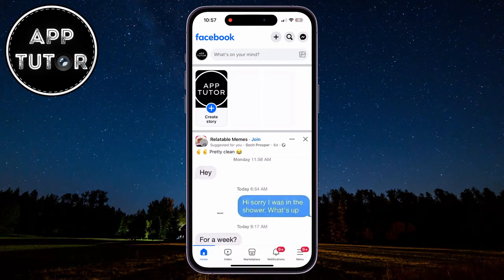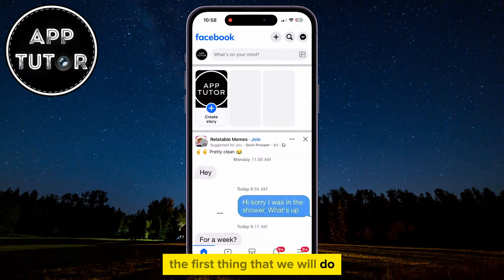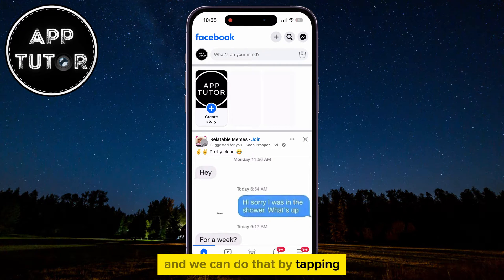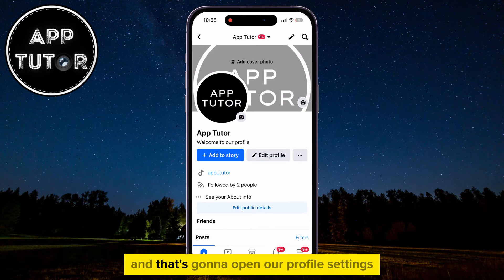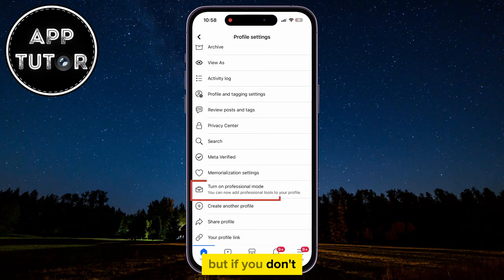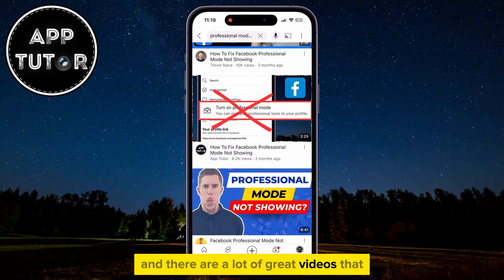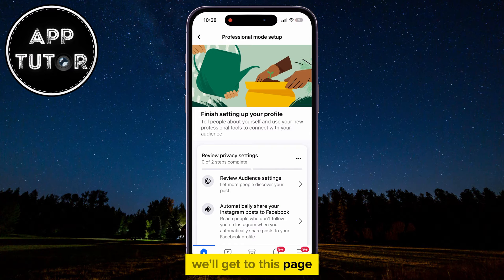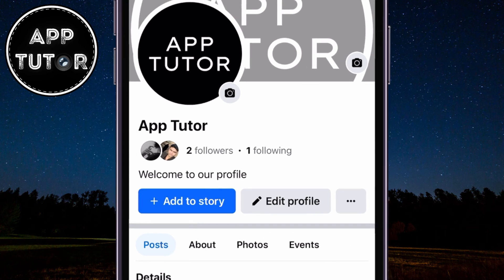How to Convert Facebook Account to Page (iOS & Android)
Ready to transform your personal Facebook account into a Facebook Page? In this comprehensive tutorial, we'll walk you through the simple steps to convert your Facebook account to a page, whether you're using iOS or Android!